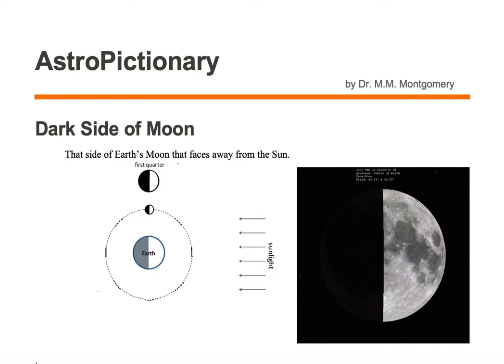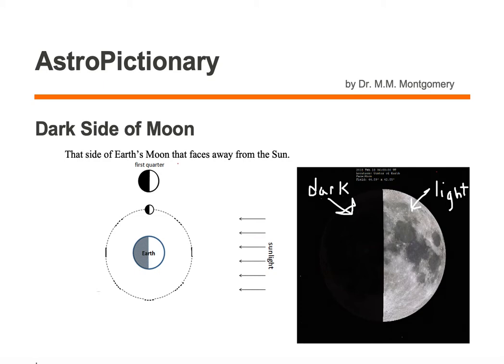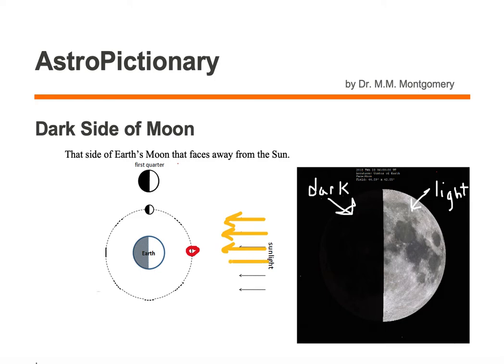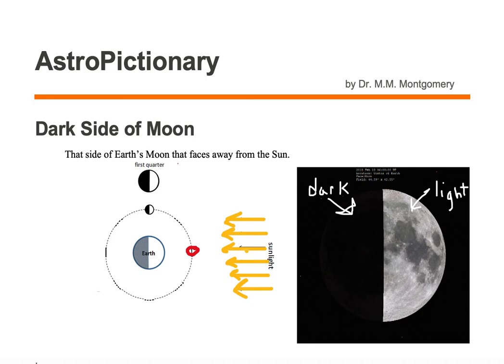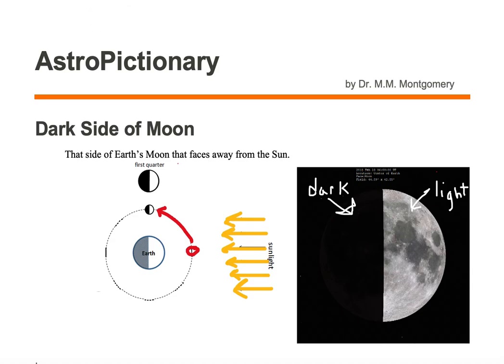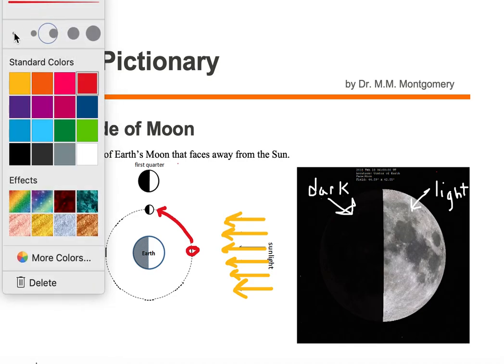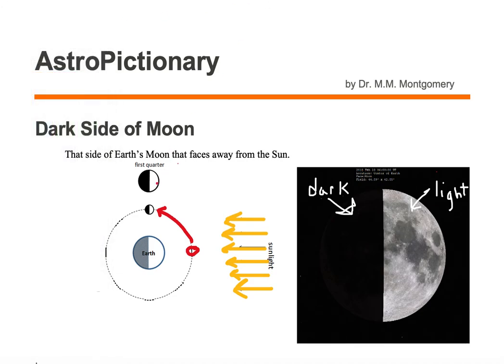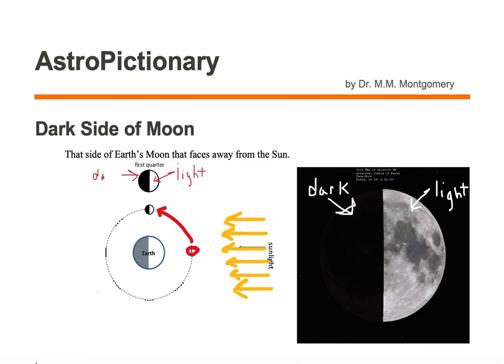Dark Side of the Moon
AstroPictionary Vocabulary
Astronomy